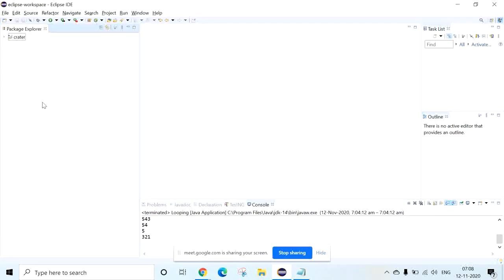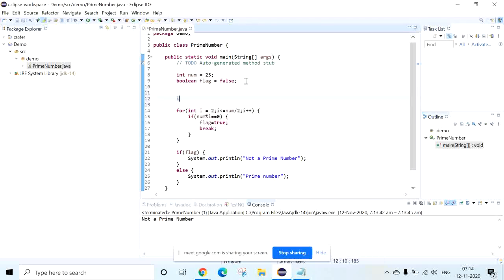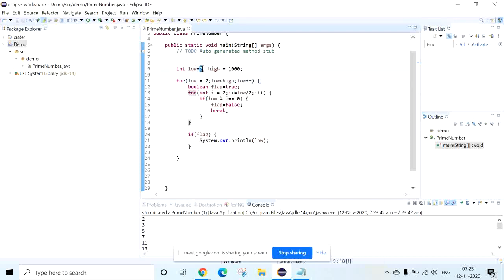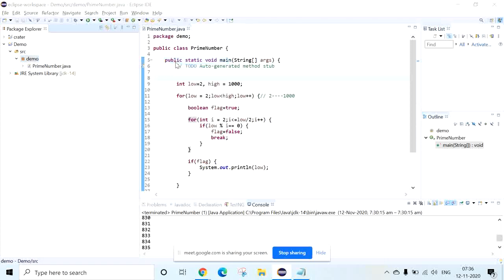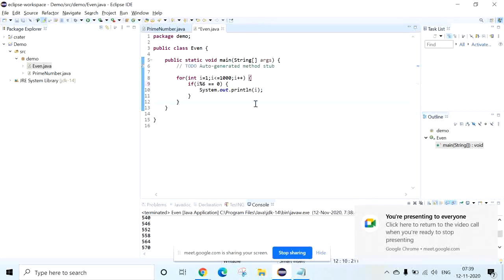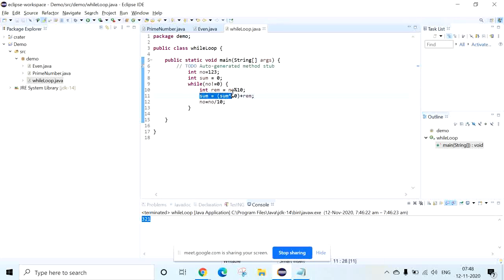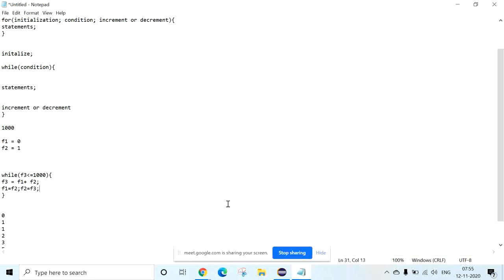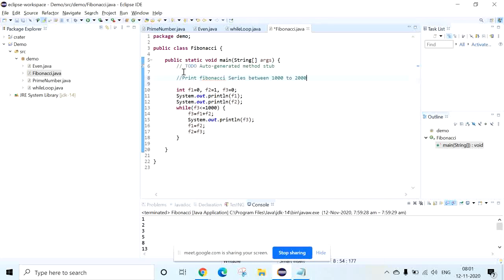Live Classroom Session - Looping in Java - Session 4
This video enables user to learn Java looping and conditional statements for Automation testers

1. Solving problems
2. solving queries
3. Excercises